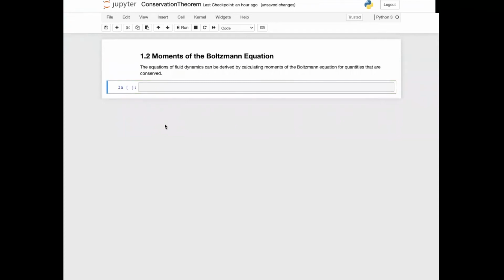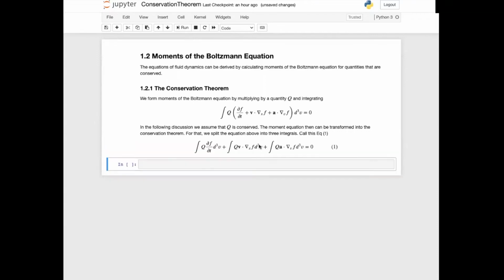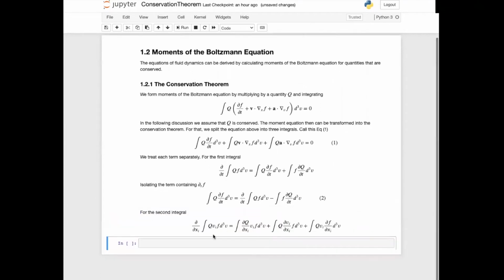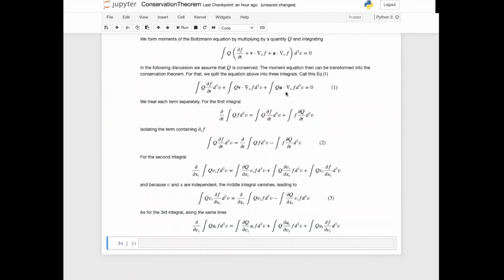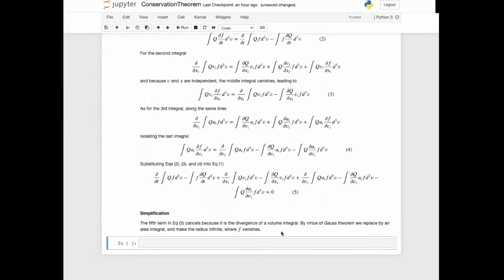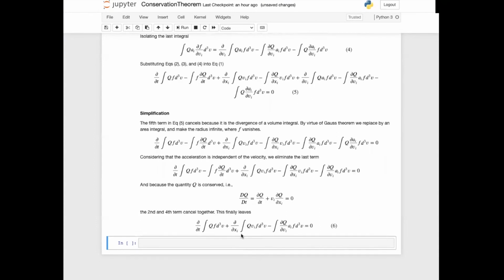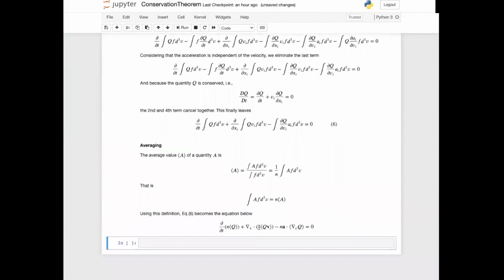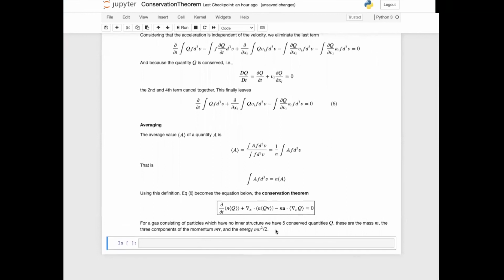ASTR 506 - Class 16 - Video 2 - The Conservation Theorem